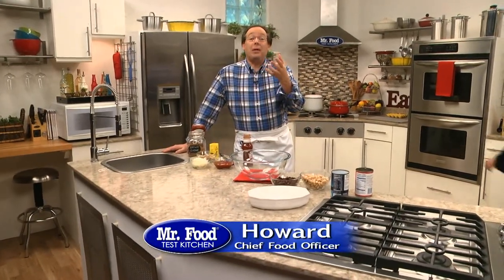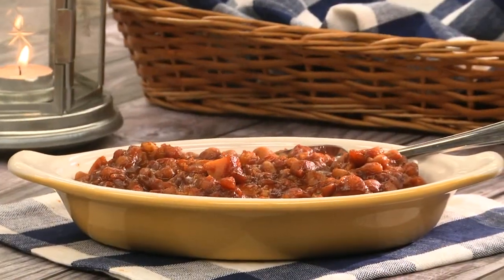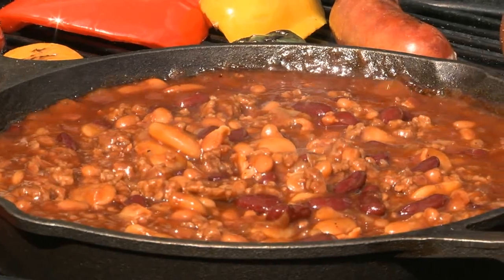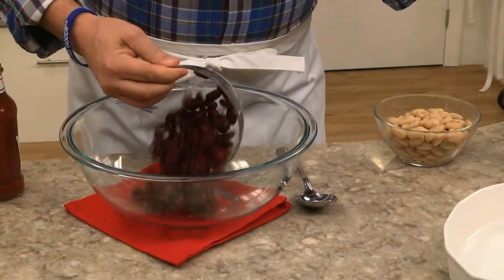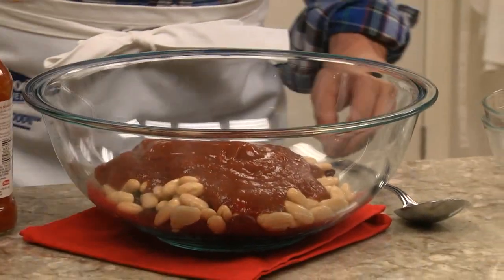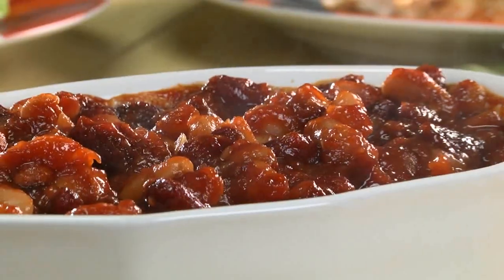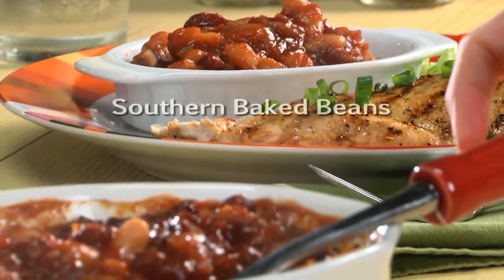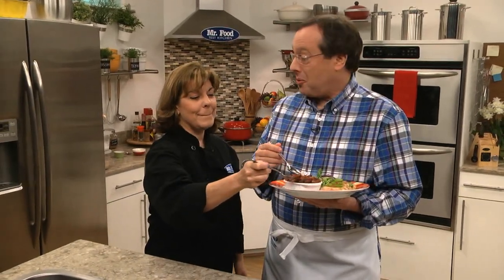Southern Baked Beans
Different regions of the country have their own way of making baked beans. This recipe for Southern Baked Beans is cooked up Southern-style, which means that it's flavored with classic ingredients that add just a bit of sweetness.